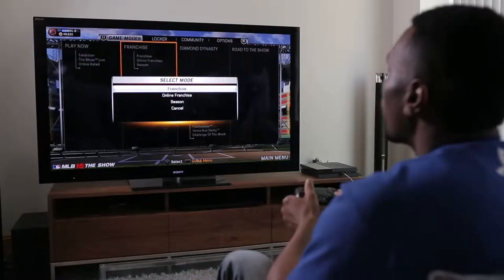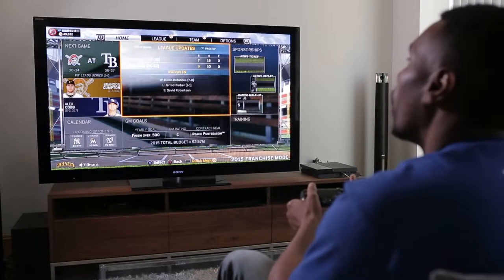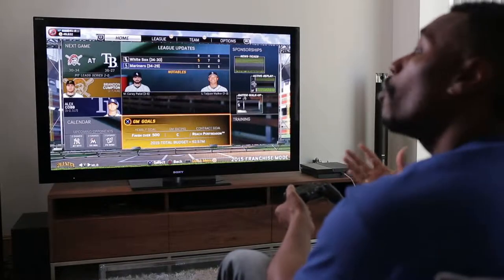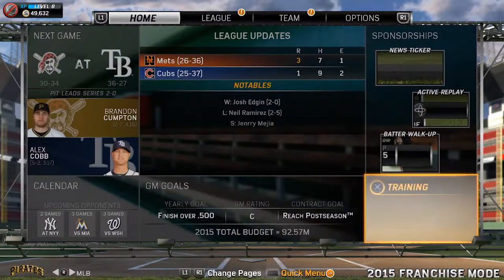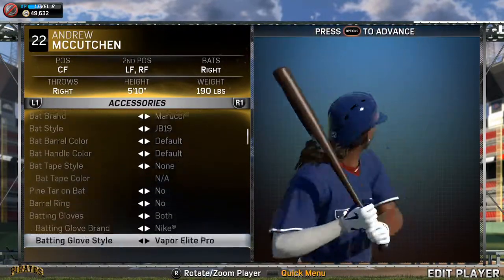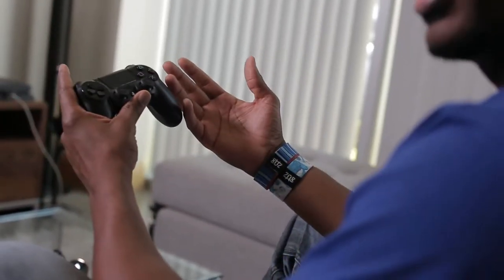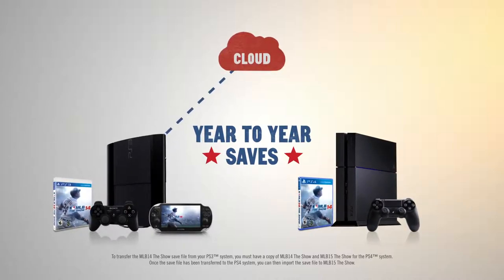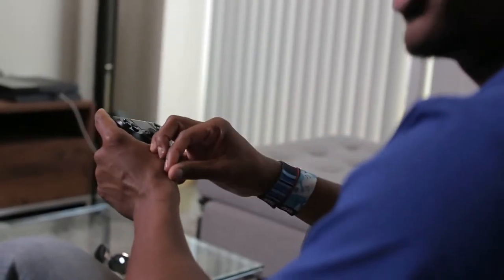MLB 15: The Show - How to Transfer Saves with Year to Year Saves